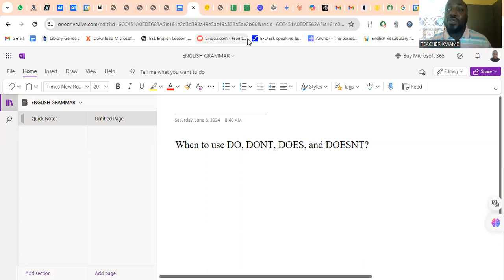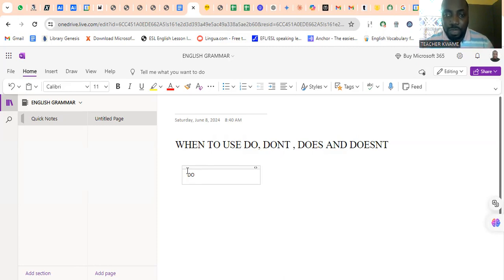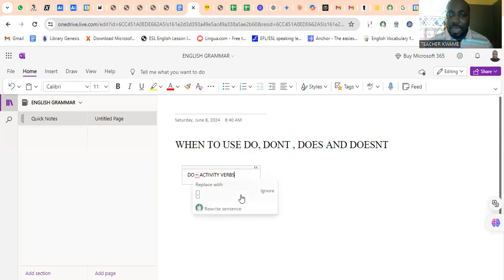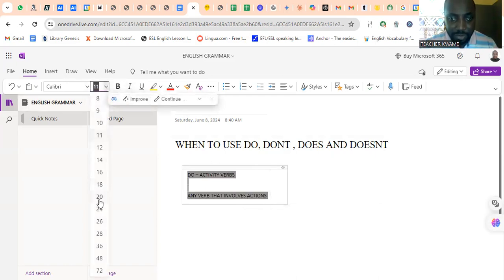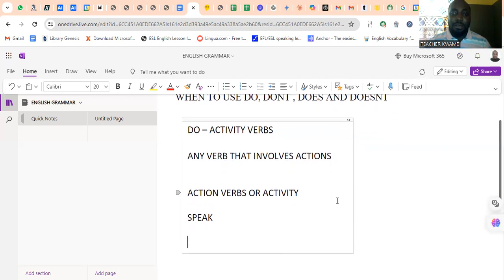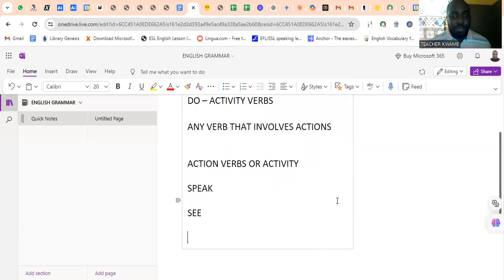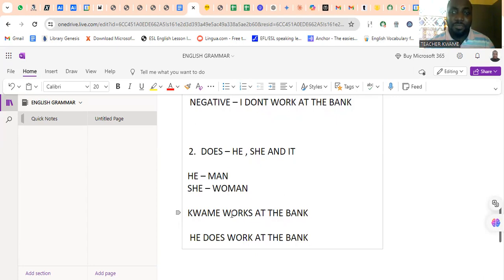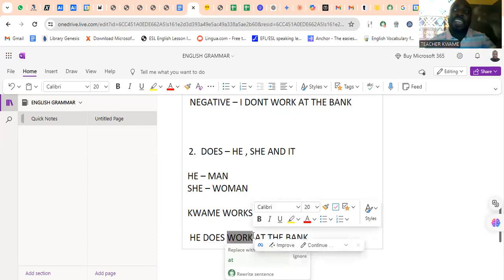WHEN TO USE DO, DOES, DONT AND DOESNT IN ENGLISH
This is an English Grammar video content on when to use the following Helping Verbs in English;  DO, DOES, DONT AND DOESNT

This video is for A1 and A2 students learning English as a Second Language